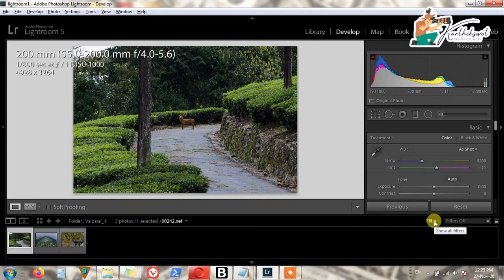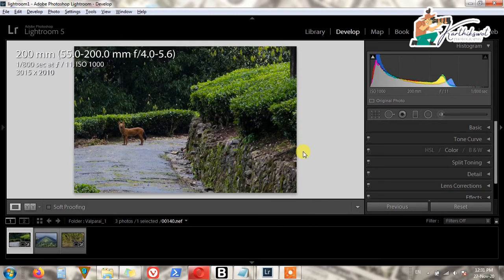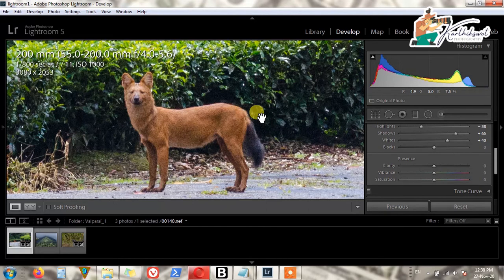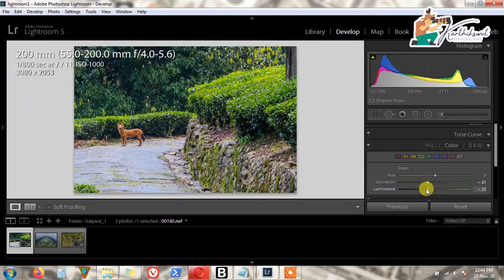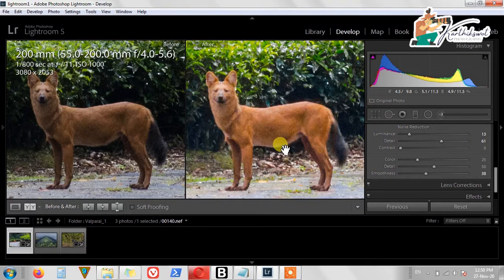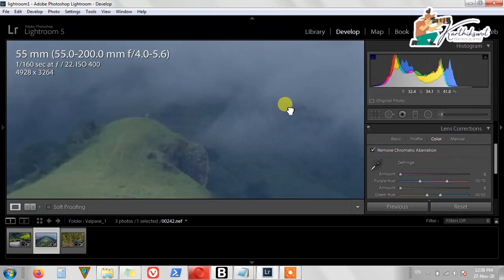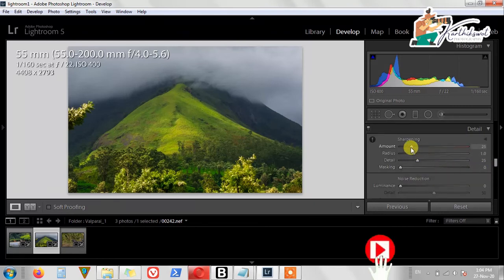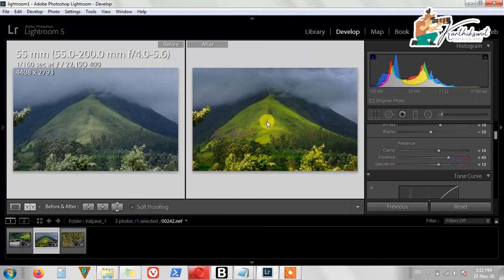Adobe Lightroom Photo Editing Tutorial | Photography Editing | Wildlife Photography Tutorial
Adobe Lightroom Photo Editing | Photography Editing | Wildlife Photography

Expect your comments and feedback.